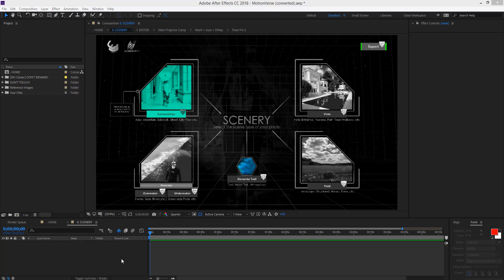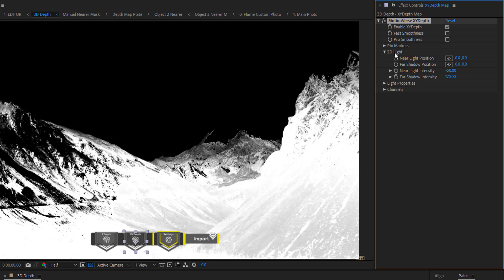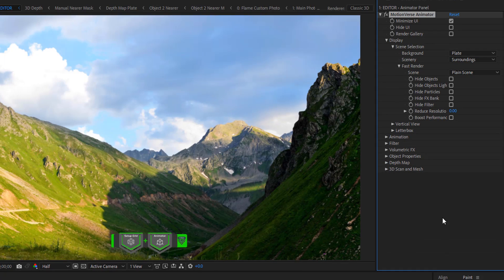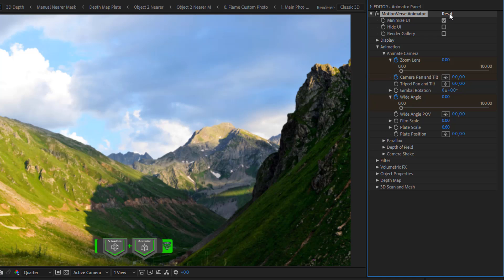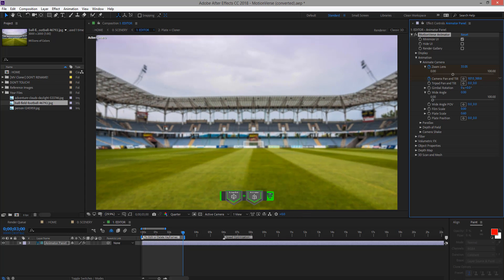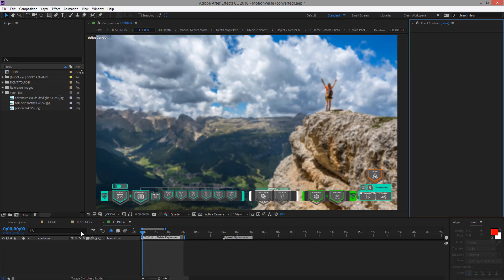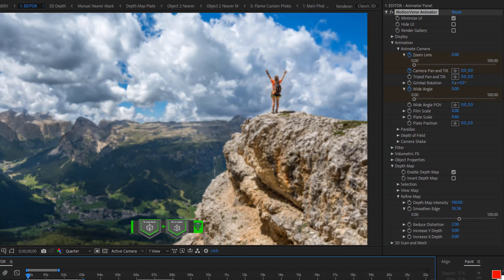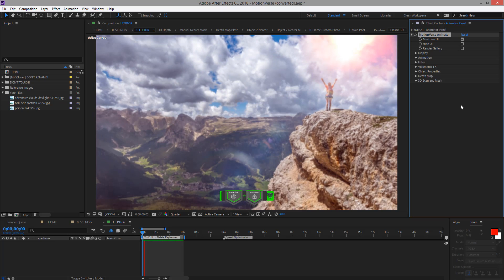3D Photo Animation in After Effects for Beginners │MotionVerse Tutorial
Learn how to turn any photo into 3D animation within 3 minutes using Adobe After Effects. MotionVerse ─ 3D Photo Animator and VFX Suite makes it easy to create photo animation without solid knowledge of After Effects. It also contains Visual effect generators without any 3rd party plugin.